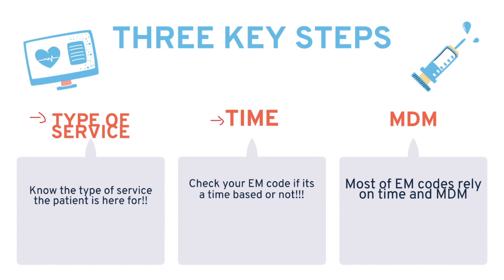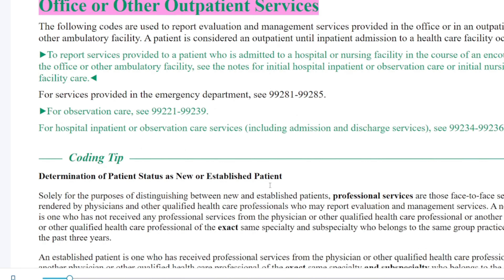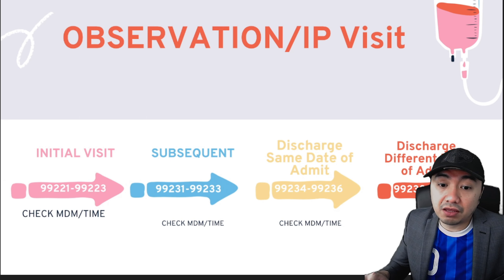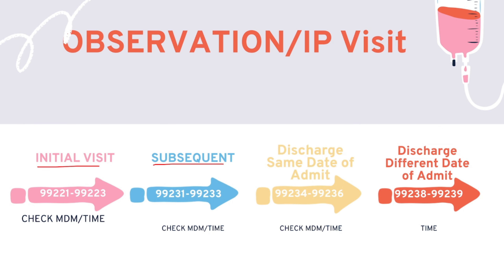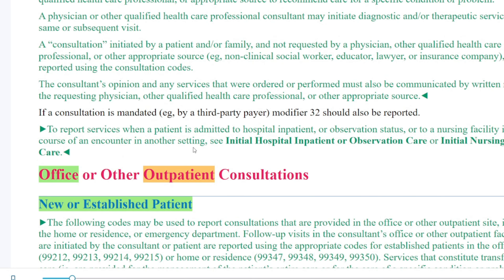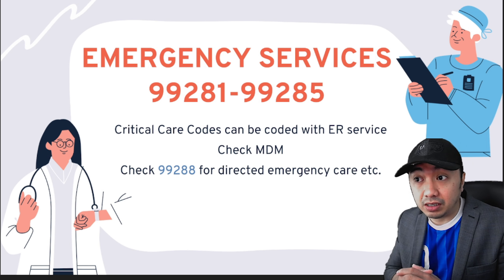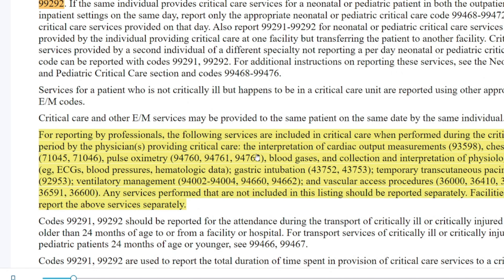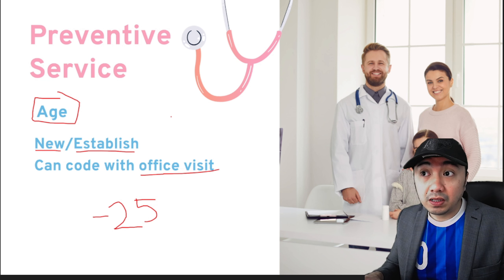Evaluation and Management Made Easy | Episode 1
In this video we will be covering EM service coding. Watch out for second episode in the upcoming days.

Whether you're a seasoned coder or just starting out, this video is a must-watch for anyone looking to pass the CPC exam and become a certified professional coder. So, grab a pen and paper, and let's get started!